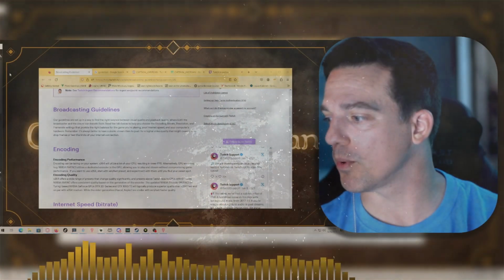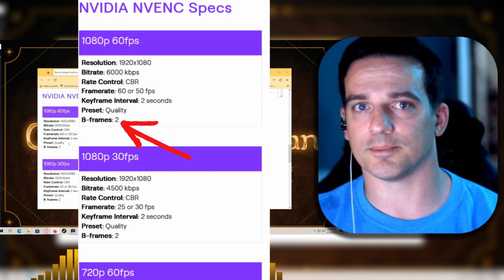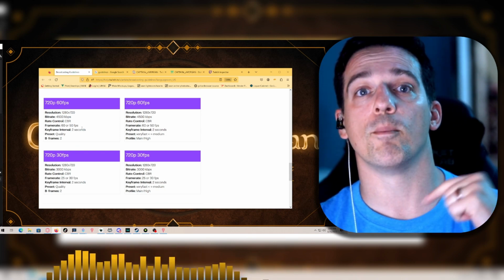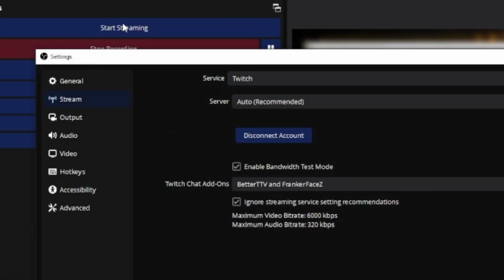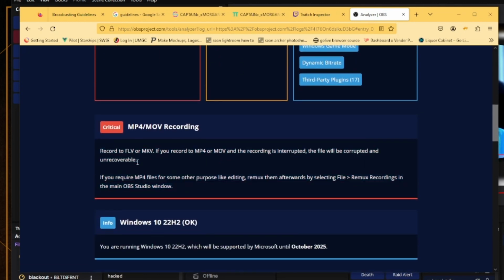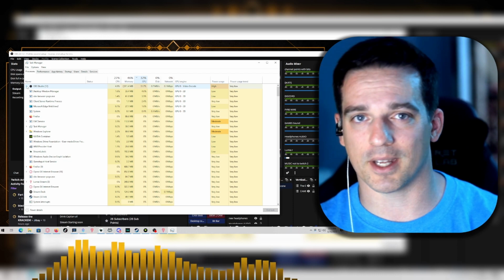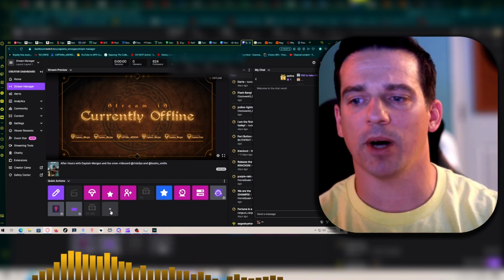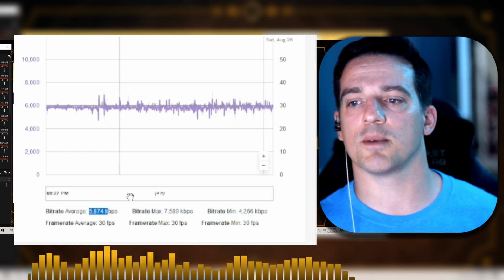The ULTIMATE guide to improving your Stream quality in 2024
Enhance your streaming quality to its maximum potential, leveraging the capabilities of your hardware and internet speed! In this guide, I'll introduce you to a selection of free tools that will enable you to assess your stream quality in three distinct stages: before going live, during your broadcast, and after you've initiated the 'go live' action. Whether you're a novice or an experienced streamer, this walkthrough is tailored for you. Wondering about the quality of your stream? Let me guide you in discovering it! If you think I've left out any valuable steps, don't hesitate to share your insights in the comments.

📖 Chapters:
0:00 Intro to Quality Checks
0:48 Before you go Live
6:05 Test Stream Before you go live
8:11 Fix Lag with OBS Log file
9:55 While you are Live
10:59 Visual Mic Check
13:51 After your Live Stream

🤩 You're enough!